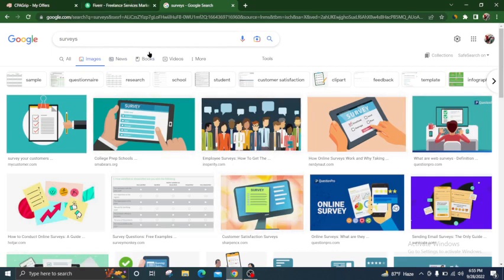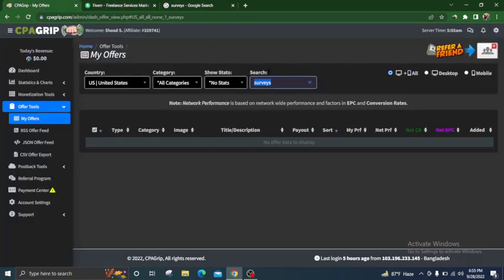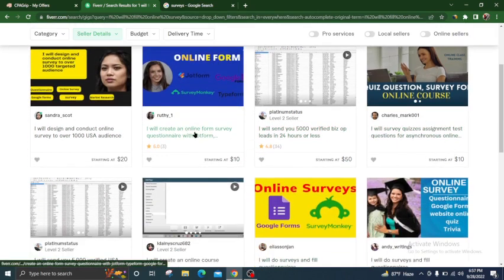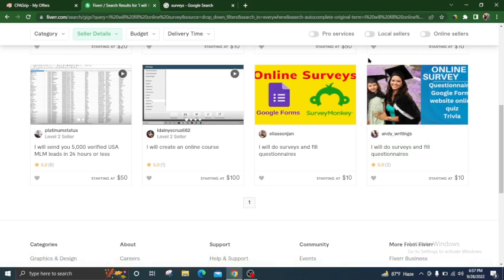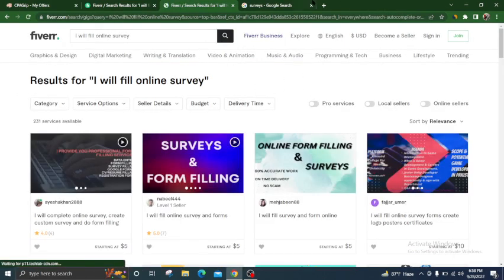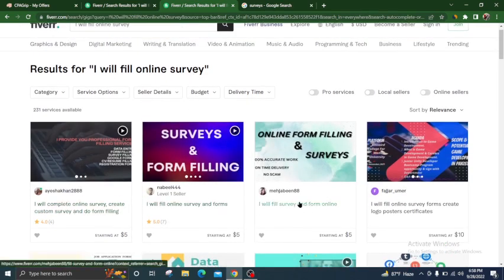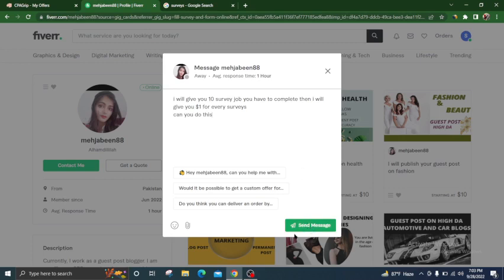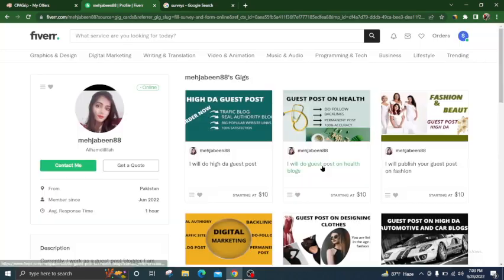How To Promote Survey CPA Offers | cpa blackhat 2022 | Fiverr Marketing | Ordinary Marketer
In this video i have showed you how you can promote survey cpa offers on fiverr you just need to invest a $5 for make more then $50 dollars a day.